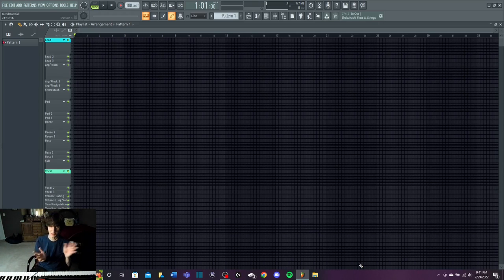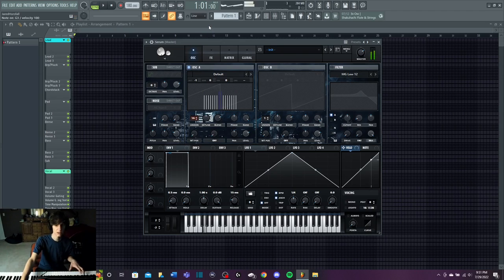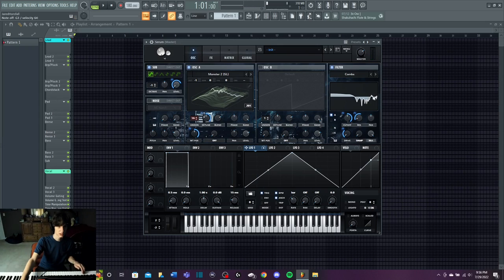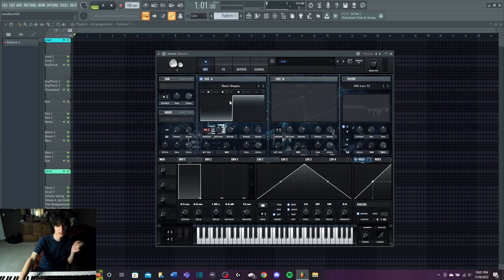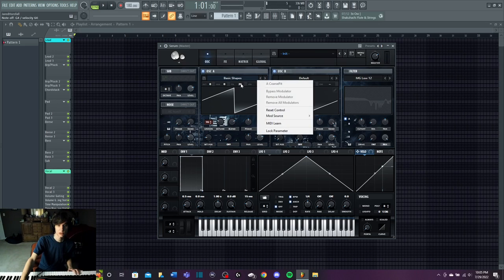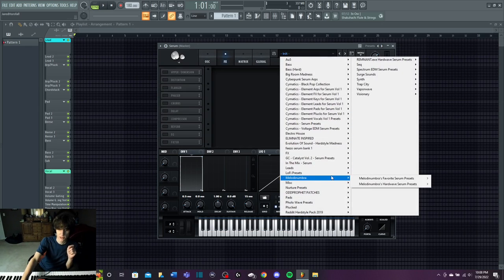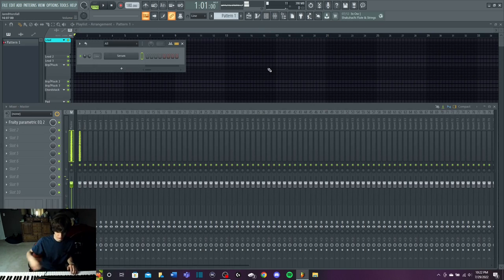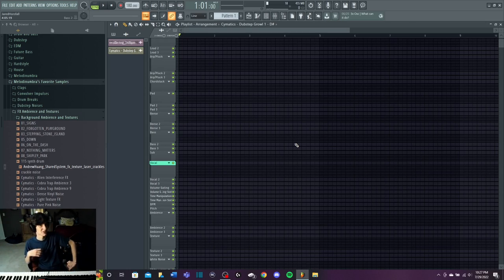Hardwave Sound Design Tutorial (Basses/Leads/Plucks/Ambiences) + FREE Hardwave Presets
In this video, I seek to provide you with all of the basic information necessary to craft your own sounds for Hardwave music, including how to make Reese Basses, Leads, Plucks, Pads, and Ambience.

Chapters:
00:00 Intro
00:30 Reese Bass (Method 1)
01:56 Reese Bass (Method 2)
02:19 Reese Bass FX
03:01 Reese Bass Fine Pitch LFO
03:46 Super Compressed Reese Bass
04:49 Dubstep Growl Bass Fills
07:18 Sub Bass
07:30 Lead Wavetables
07:40 Lead FX
08:56 Lead Shaping
10:05 Downsampled Sine Lead
10:24 Lead Unison Voices and Detune
10:50 Lead ADSR Envelope
11:23 Lead Deliberate Detuning
11:48 Lead Multiple Oscillators
12:37 Lead Chaos (Random) Oscillator
13:50 Lead Distortion and Filtering
14:20 Lead Sound Design Summary
14:39 Acid Leads
14:53 Acid Lead Filtering
15:27 Acid Lead FX
15:45 Acid Lead Envelope
16:07 Acid Lead DISTORTION
16:19 Plucks
16:58 Plucks Easy Mode
17:47 Lead Reverb
18:15 Reverb Sidechain
19:33 Pads/Ambience
21:02 Loading Custom Convolver Impulses
22:43 Conclusion and FREE Hardwave Presets and Sample Pack (link in description)

FREE Hardwave Serum Presets and Sample Pack (65 Serum Presets and 10 .wav files)

Credit to Skybreak for the tips on how to make pads/ambience, check out his video here where he provides an awesome and more in-depth tutorial for ambient sound design